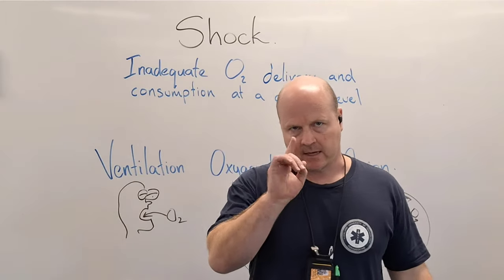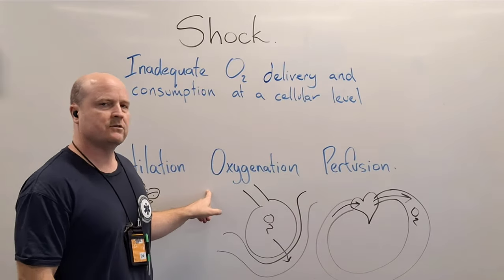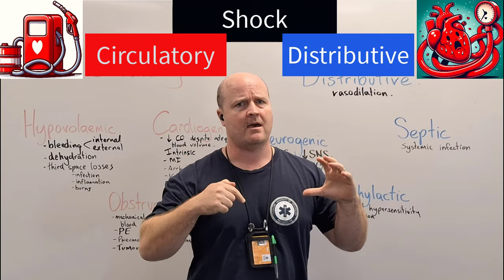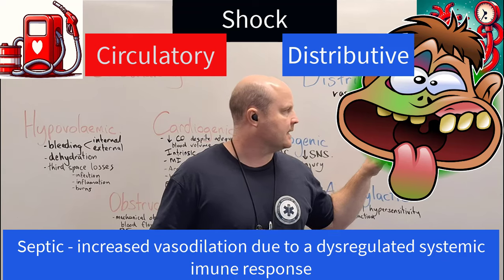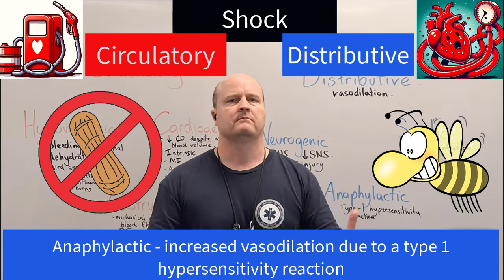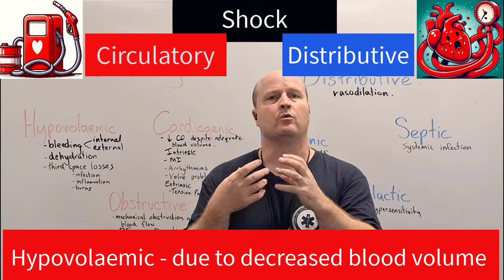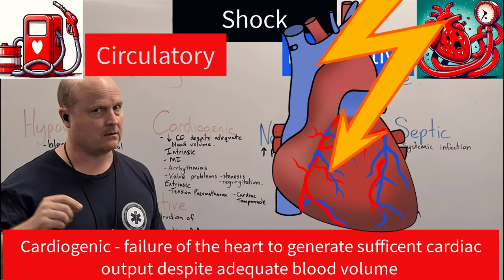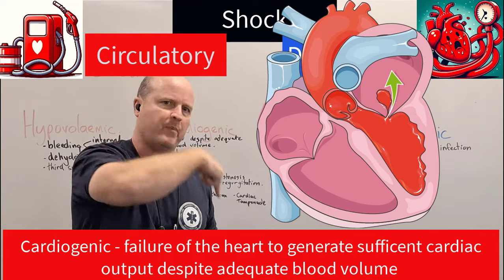Shock - What is it? Types of Shock. Circulatory vs Distributive.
Shock is inadequate oxygen delivery and consumption at a cellular level.

The 3 vital components required to avoid shock are ventilation, oxygenation and perfusion.

The two main categories of shock are distributive and circulatory.

Distributive shock is characterised by loss of vessel tone, enlarged vascular compartment, and displaced vascular volume from the heart/central circulation

The 3 main types of distributive shock are-
Neurogenic – where there is increased parasympathetic stimulation and decreased sympathetic stimulation due to a CNS injury, hypoxia or medication
Anaphylactic - where an allergen causes a type-I hypersensitivity reaction through an IgE response leading to bronchoconstriction, airway oedema, vasodilation and increased blood vessel permeability
Septic shock -a dysregulated host response to infection, leading to widespread systemic inflammation, where mediators are released causing endothelial damage, increased blood vessel permeability and organ dysfunction.

The 3 main types of circulatory shock are –
Hypovolaemic – due to decreased blood volume from internal or external bleeding, dehydration or third space losses
Cardiogenic – which is a failure of the heart to generate sufficient cardiac output despite adequate blood volume. This could be due to intrinsic causes, such as MI, arrythmias or value problems, or extrinsic factors such as a tension pneumothorax or cardiac tamponade
Obstructive – which is a mechanical obstruction of blood flow, for example, a pulmonary embolism, dissecting aortic aneurysm, pneumothorax, or tumour

Happy studying